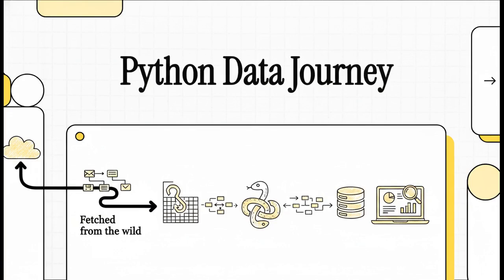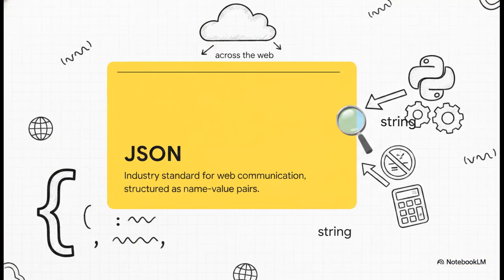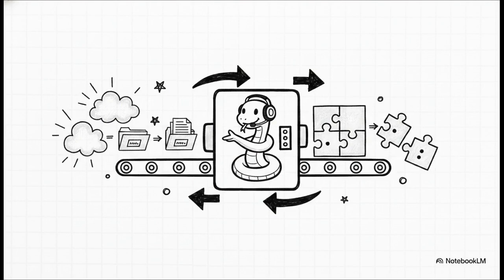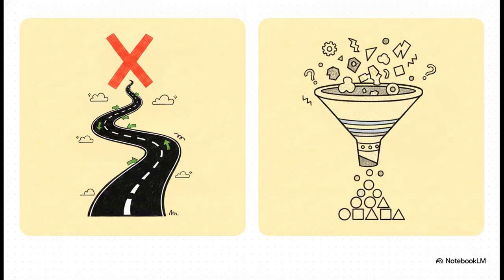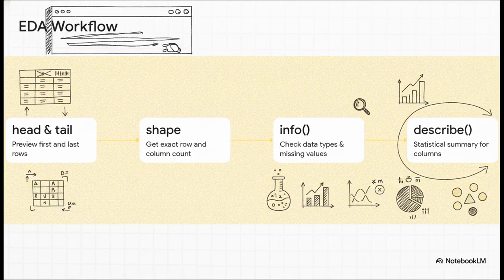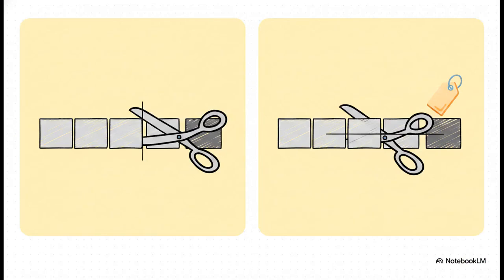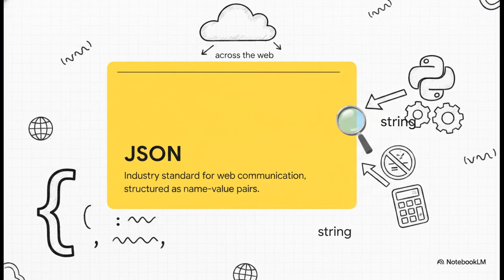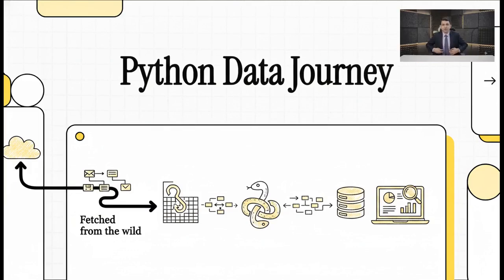From Raw Web Data to Clean Pandas DataFrames — AI to VI Launchpad Masterclass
Ever wondered how apps fetch data from the web and turn messy, raw information into clean, analysis-ready datasets? In this masterclass, we trace the entire lifecycle of data — from fetching raw information off the web all the way to analyzing it like a pro in Python.

This is where Artificial Intelligence meets Real Intelligence. AI + RI = VI.

✅ Interprocess communication with JSON (loads, load, dumps, dump)
✅ Routing data with the requests library — GET vs POST, path & query params, status codes
✅ Building robust API calls with try/except and timeouts
✅ Pandas data mastery — DataFrames and the full EDA workflow (head, info, describe, shape)
✅ Slicing & feature engineering — .iloc vs .loc, filtering, creating new columns
✅ Strategies for missing data — dropna, fillna, interpolate, and bfill

Whether you're a complete beginner or brushing up your fundamentals, this is your practical roadmap from the "wild web" to a clean data workbench.

⏱️ CHAPTERS
00:00 Intro — From AI to VI
00:40 Section 1: JSON & Interprocess Communication
02:30 Section 2: Routing Data with requests
05:00 Section 3: Pandas Data Mastery
07:30 Section 4: Slicing & Feature Engineering
10:00 Section 5: Strategies for Missing Data
12:00 Recap & What's Next

NumPy for complex arrays, plus data visualization and visual storytelling with Matplotlib & Seaborn.